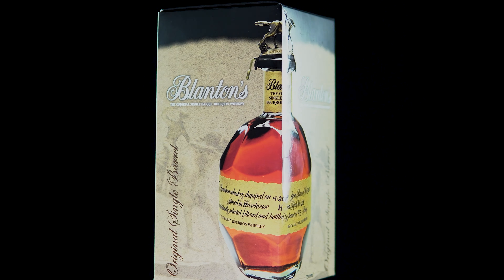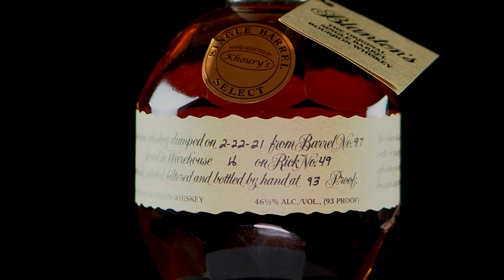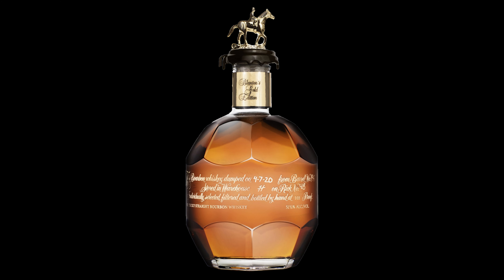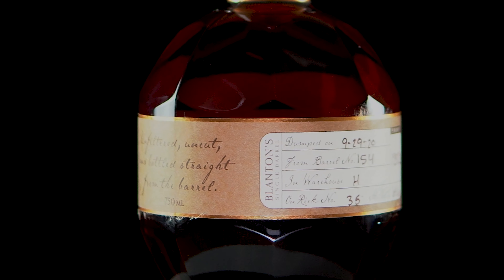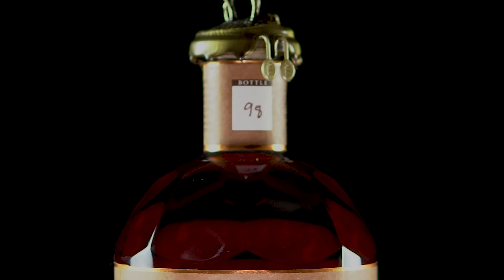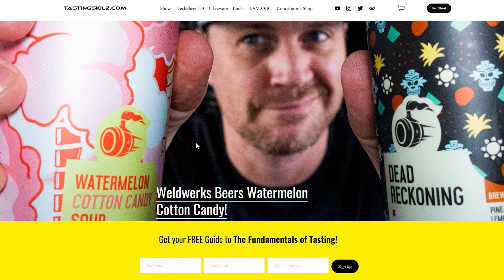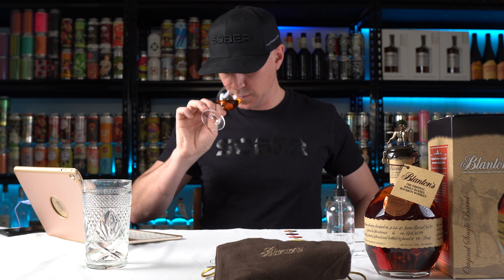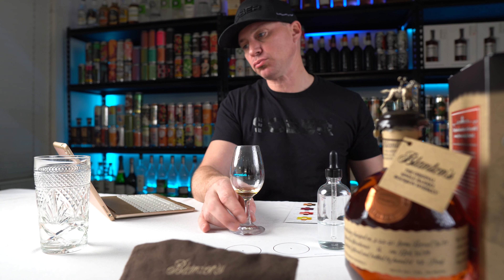All the Blanton's Bourbons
If you want to send something